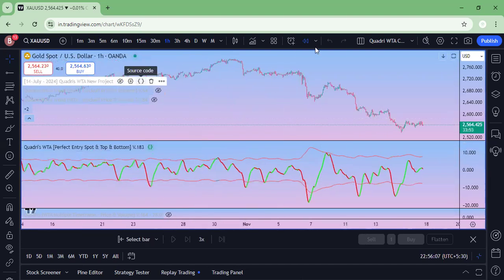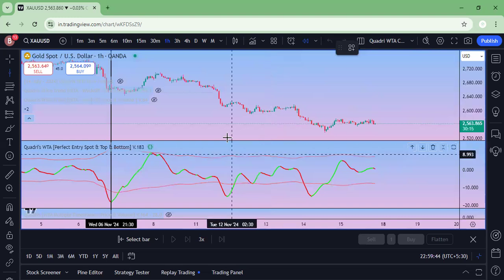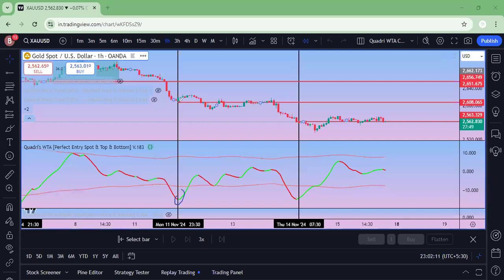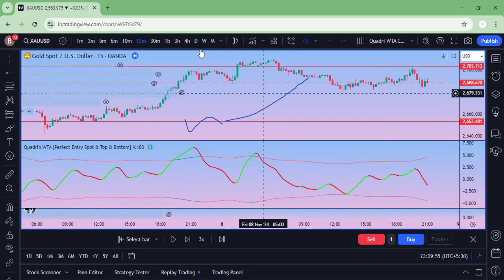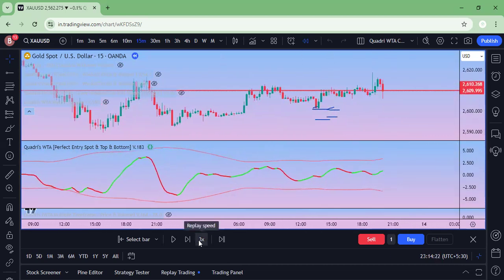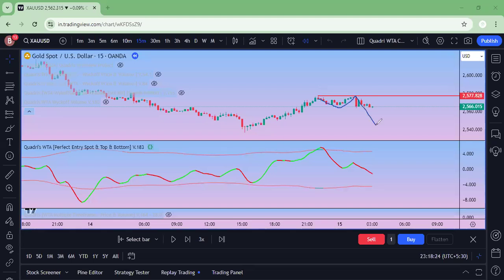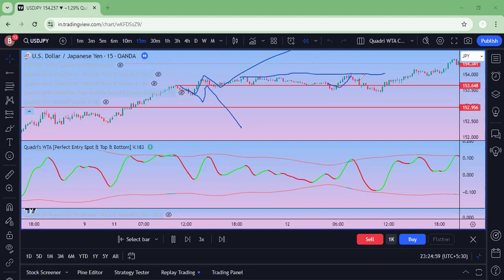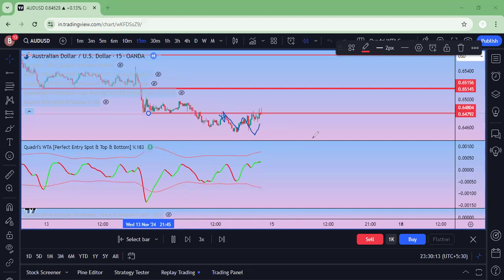Quadris WTA Perfect Trade Spot & Top & Bottom V.183 | XAUUSD| USDJPY| USDAUD| Bar Replay Session